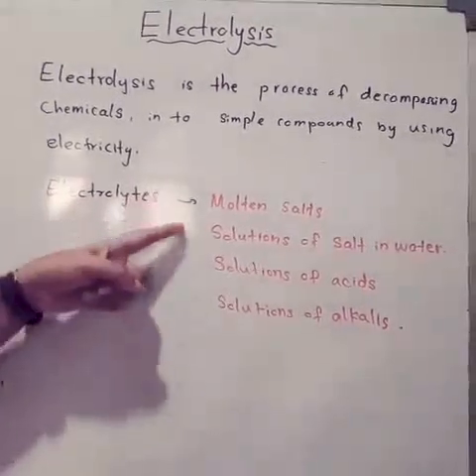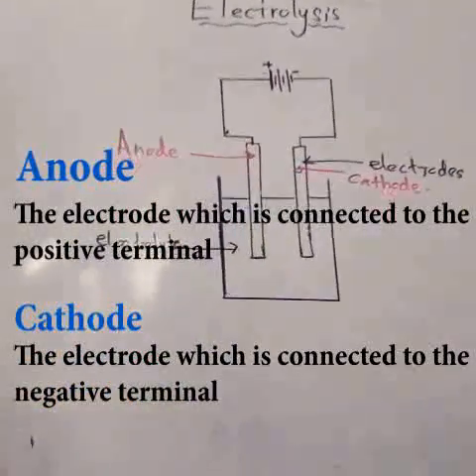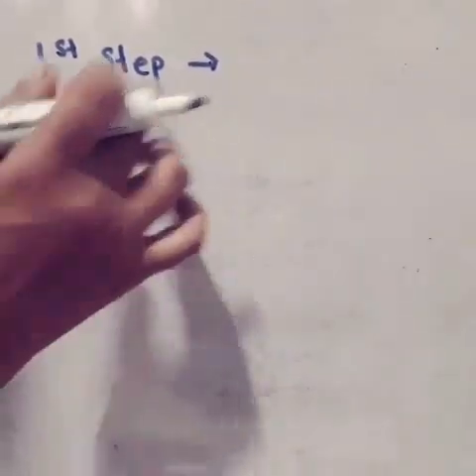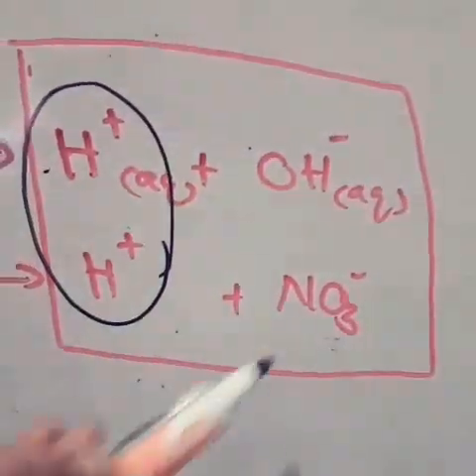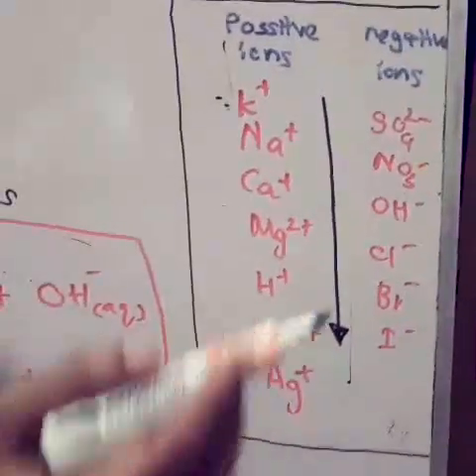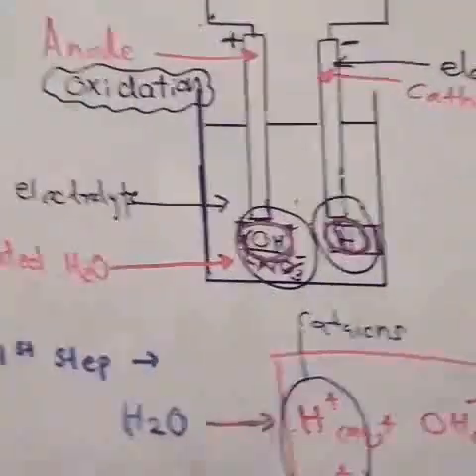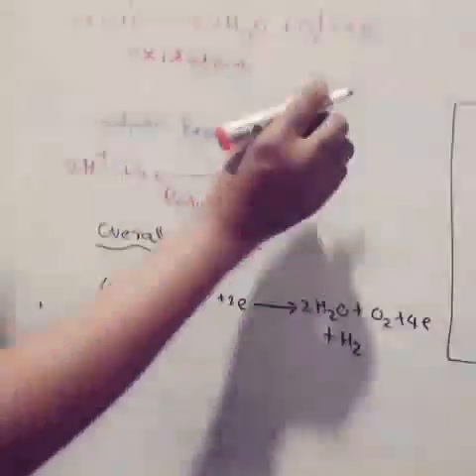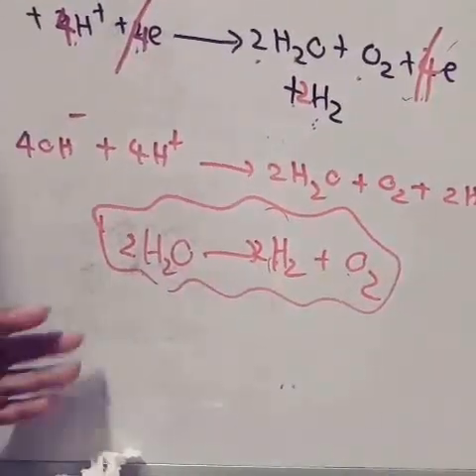Electrolysis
Concept of electrolysis ,anodic reaction ,cathodic reaction ,electrolysis if water.